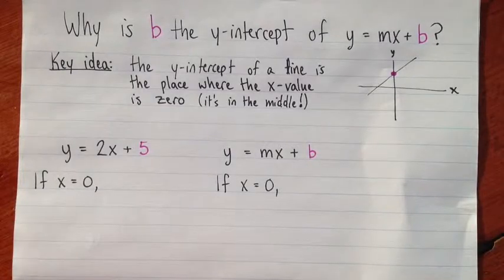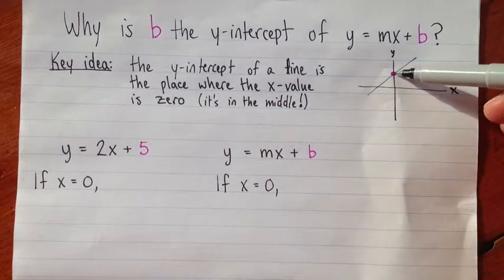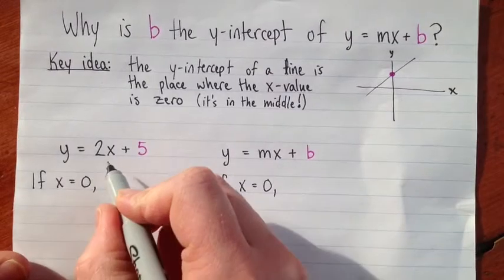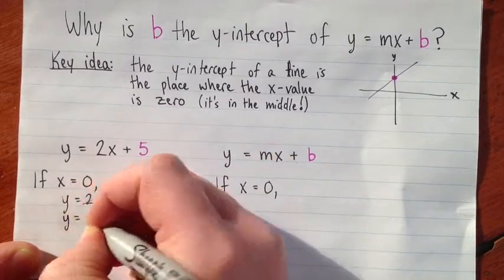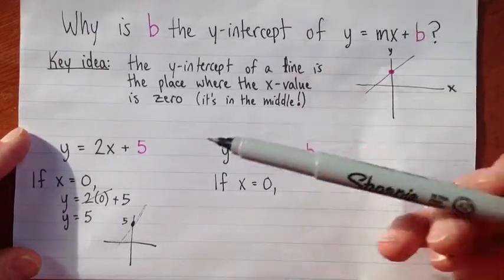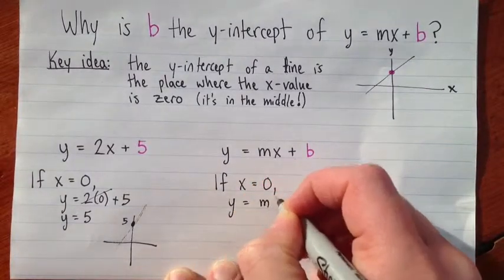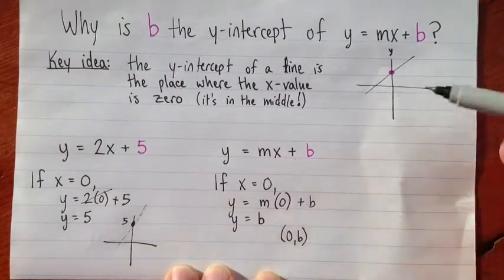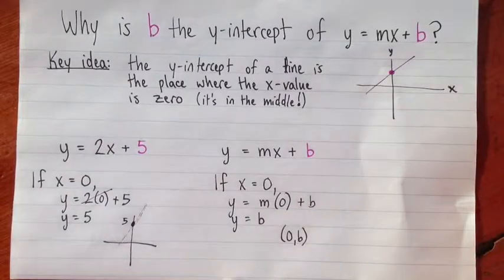Why b is the y-intercept of y=mx+b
In this video I explain why b is the y-intercept of y=mx+b